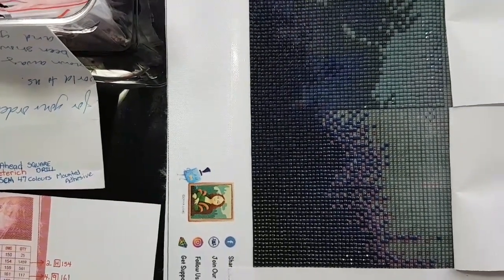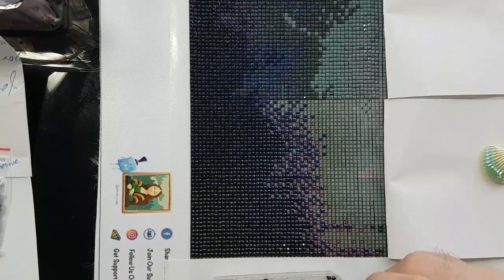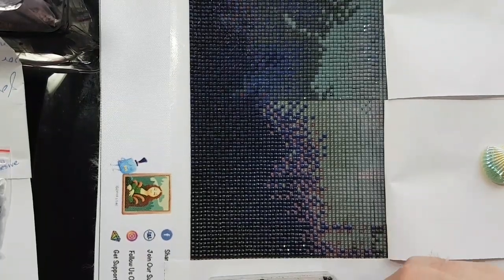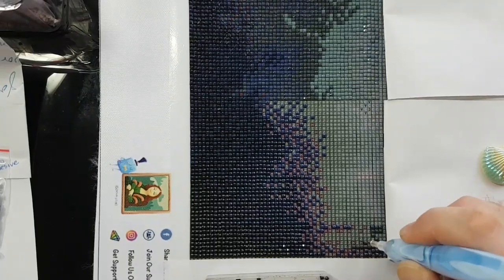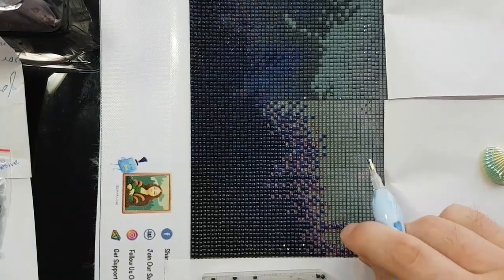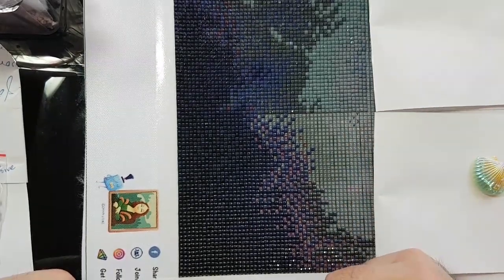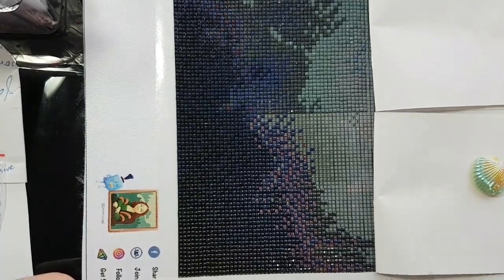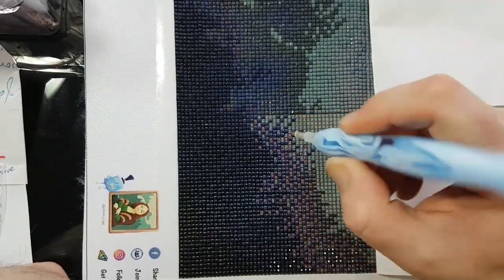WIP & Chat #658- Keeping Up Appearances😎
Hello and welcome to Echoes of Colour with Jefferey Morrison. At work, I wear uniforms. So in my mind, that is upholding a sort of first impression to others and the general public. Just being employed in this fashion is also being respectful off the clock as well. Probably an ocd thing for the second part I suppose.😅

Walking Challenges:

LOTR & Great Wall Challenges

Silk Road Challenge